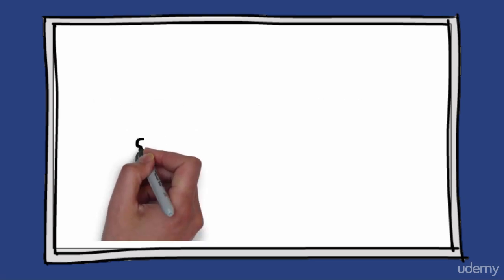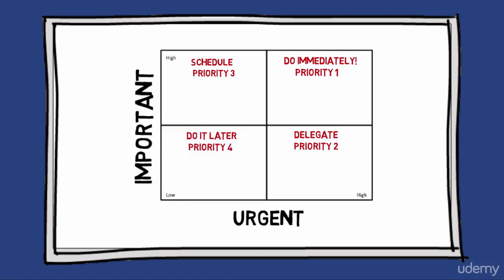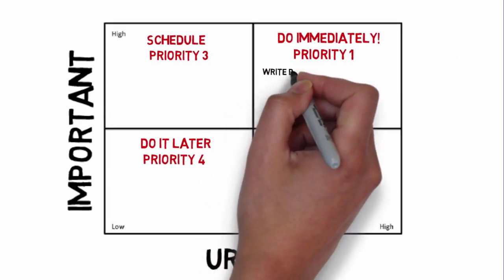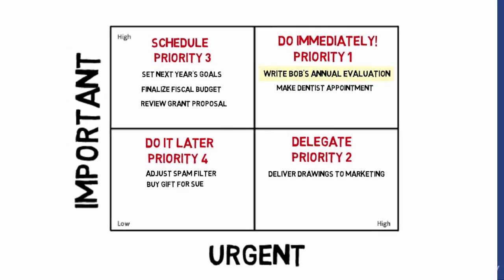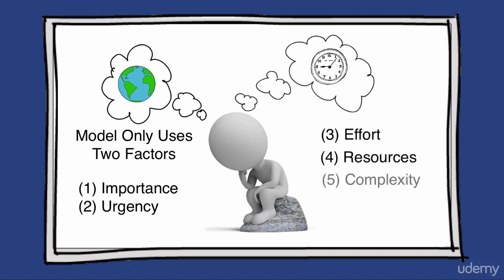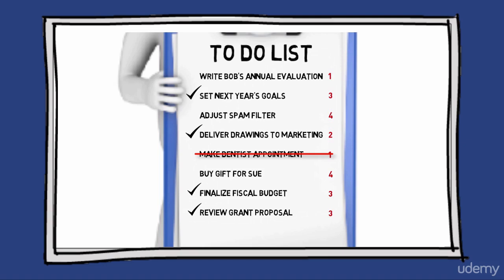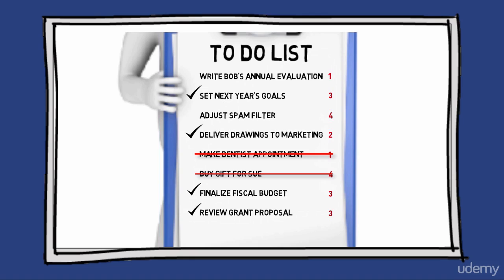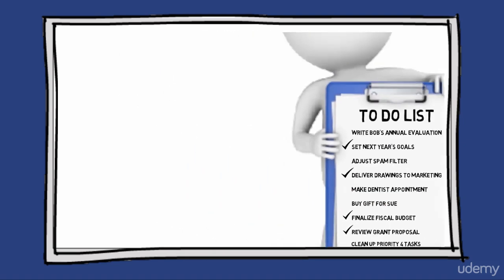9 Bonus Content Using the Eisenhower Matrix to Manage Your Time